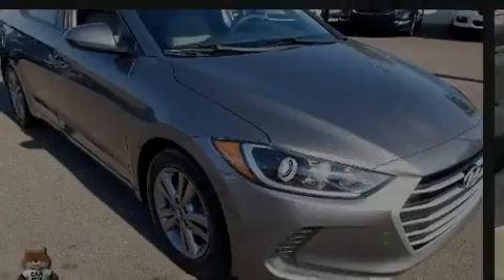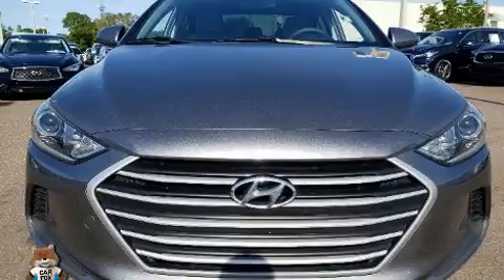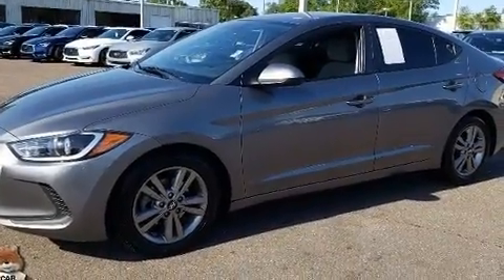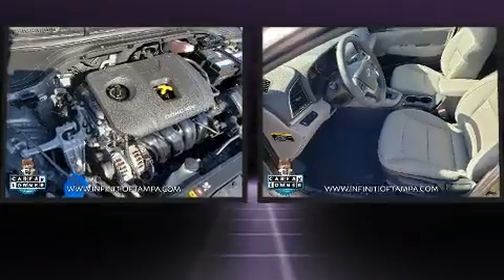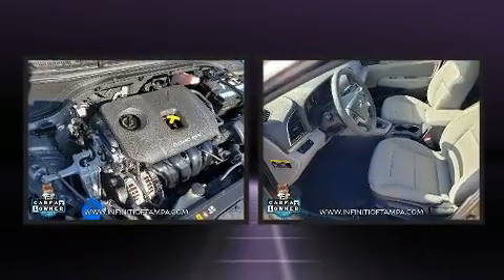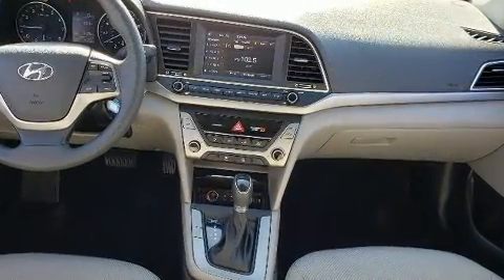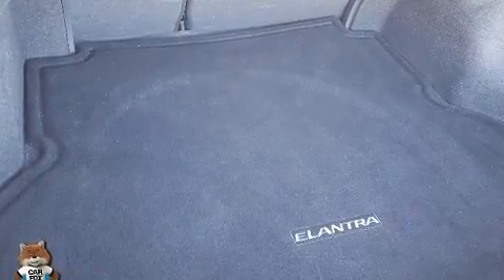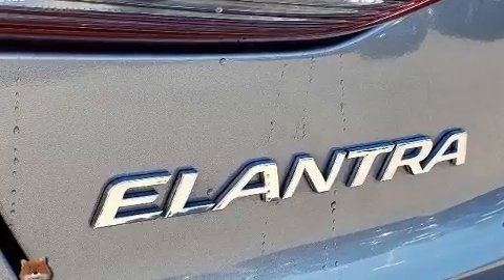2017 Hyundai Elantra SE in Tampa, FL 33614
4600 N Dale Mabry Hwy

Introducing the 2017 Hyundai Elantra. This 4 door, 5 passenger sedan still has less than 90,000 miles! It features a front-wheel-drive platform, an automatic transmission, and a 2 liter 4 cylinder engine. All of the premium features expected of a Hyundai are offered, including: delay-off headlights, 1-touch window functionality, air conditioning, tilt steering wheel, power door mirrors, remote keyless entry, and more. Audio features include a CD player with MP3 capability, and 6 speakers, enhancing the audio experience throughout the interior. Hyundai also prioritized safety and security by including: head curtain airbags, front side impact airbags, traction control, brake assist, a security system, and ABS brakes. This car was designed with safety in mind, allowing you to drive with even greater assurance. A Carfax history report provides you peace of mind by detailing information related to past owners and service records. We have a skilled and knowledgeable sales staff with many years of experience satisfying our customers needs. They'll work with you to find the right vehicle at a price you can afford. We are here to help you.